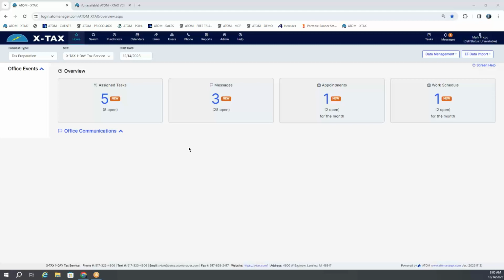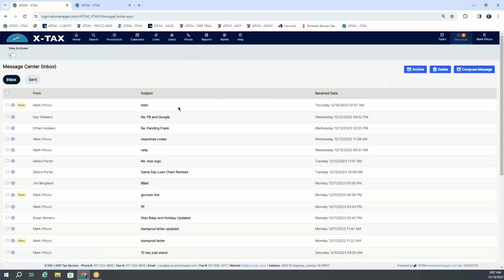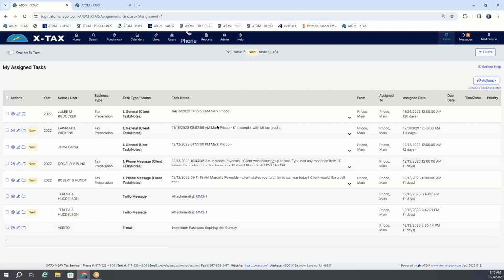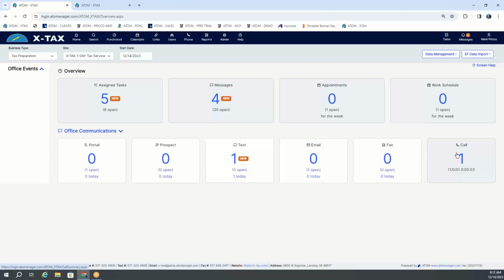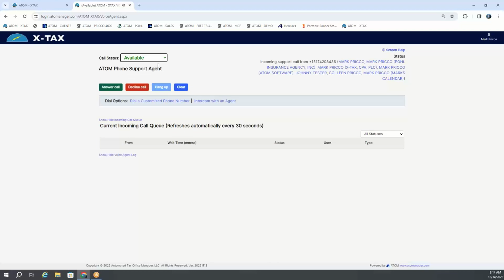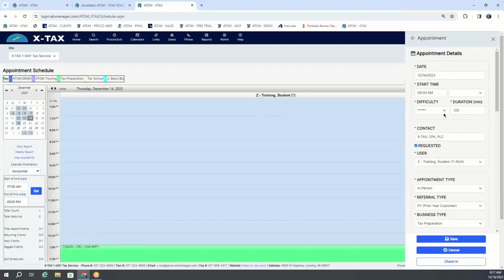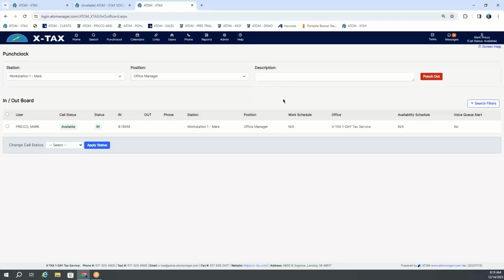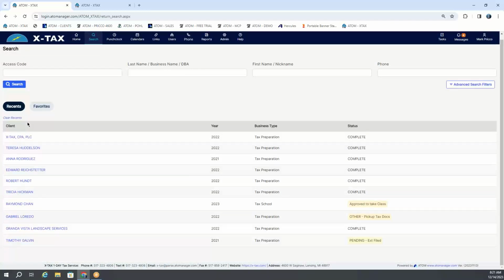Basic ATOM Introduction for Phone Support